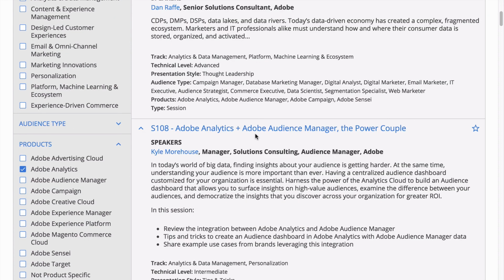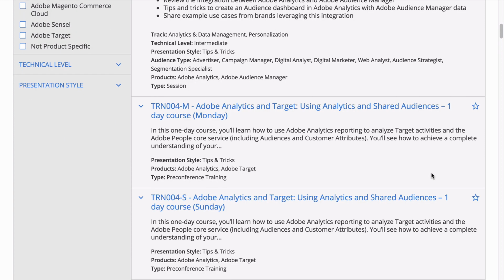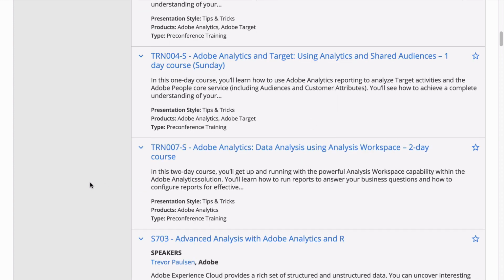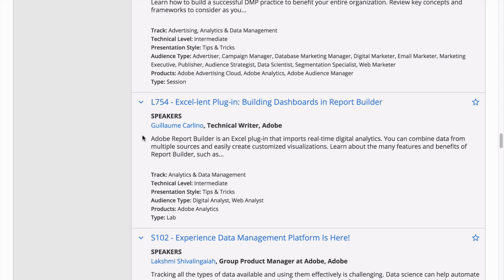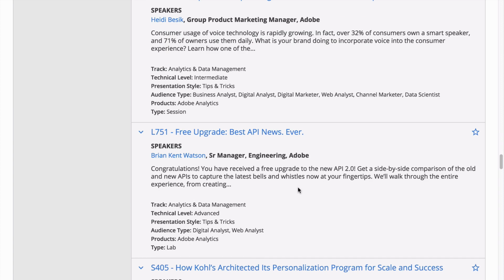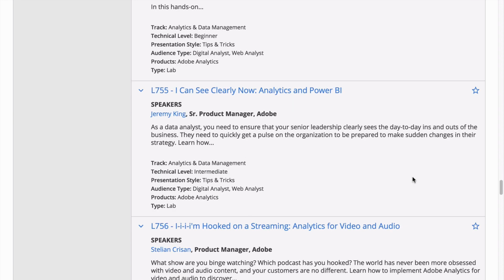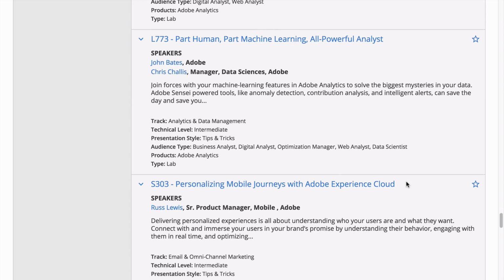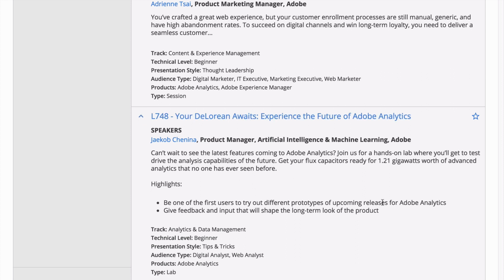Adobe Summit Promo Codes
Are you going to Adobe Summit 2019? Find out what Adobe Analytics sessions are scheduled. Get a promo code for a discount.

Save $200 with promo code S19AGS.

- - - - - - - - - - - - USEFUL LINKS - - - - - - - - - - - - - - - - - -